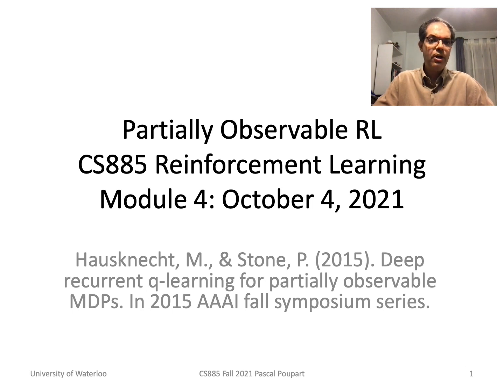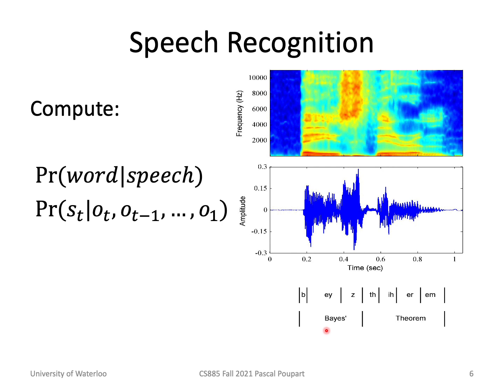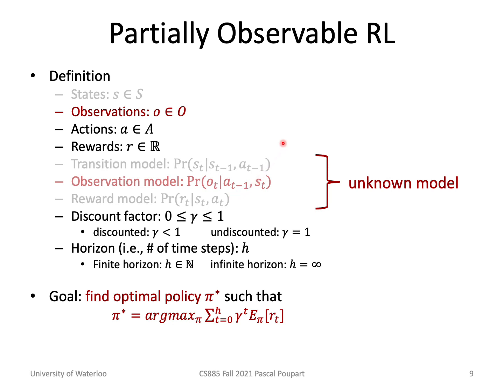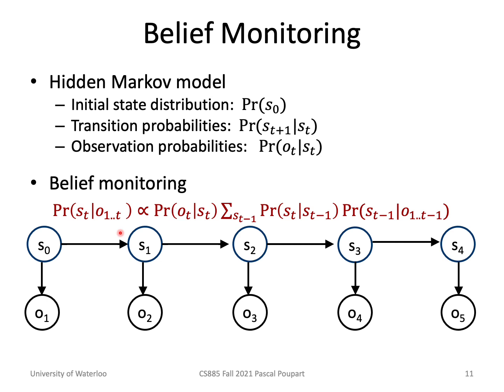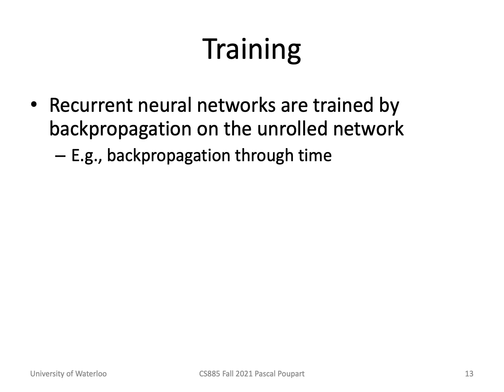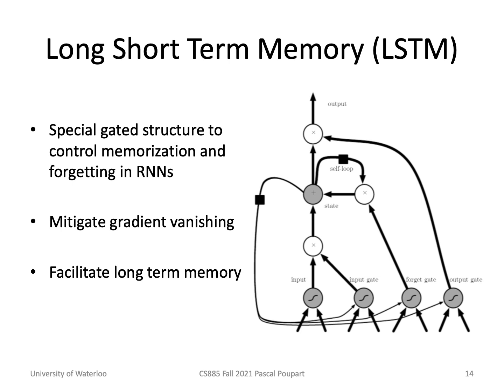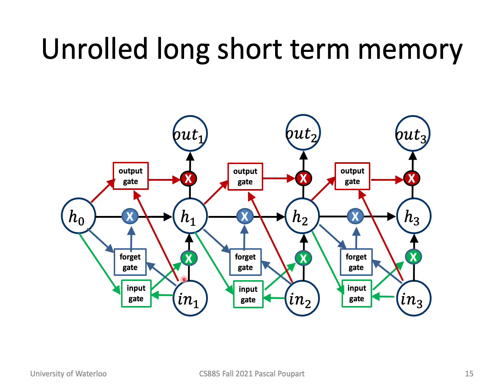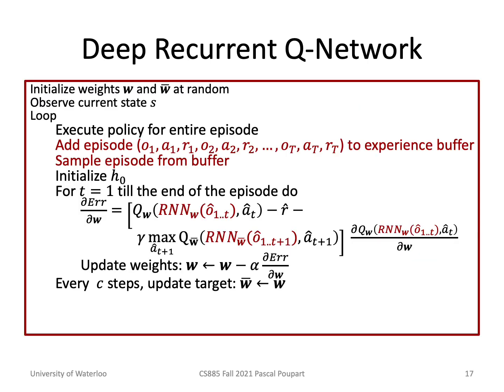CS885 Module 4: Partially Observable Reinforcement Learning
The slides associated with this video are accessible on the course web

This video is part of a series of video lectures for CS885 offered by Pascal Poupart at the University of Waterloo in 2018, 2020 and 2021.